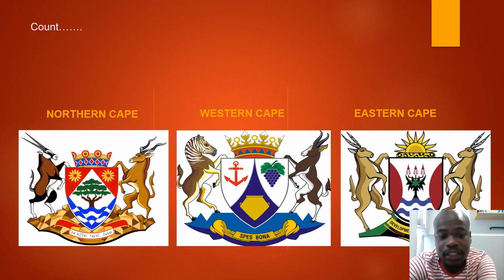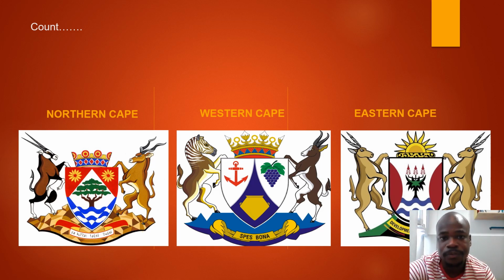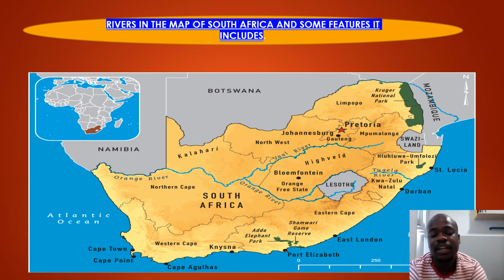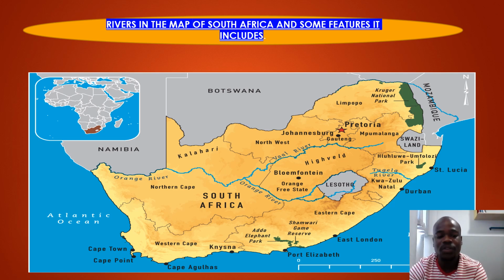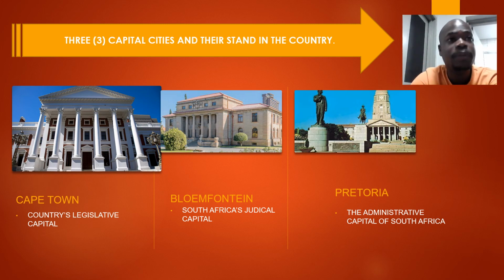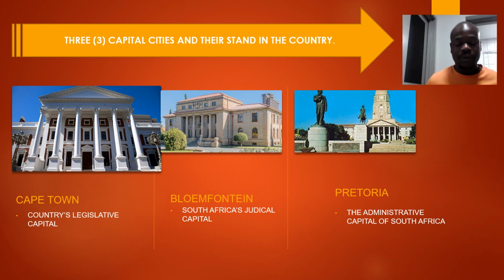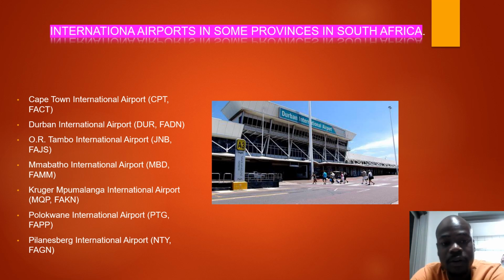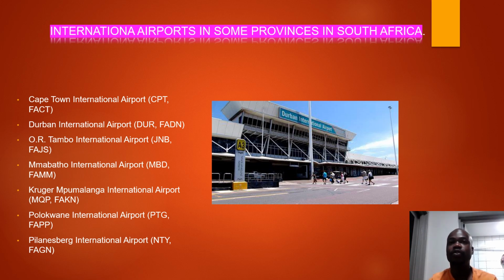ASSIGNMENT 2 JMD 206